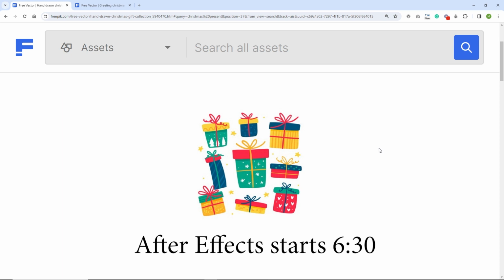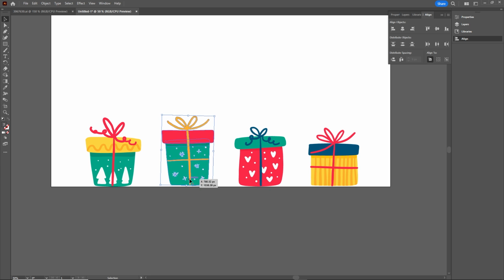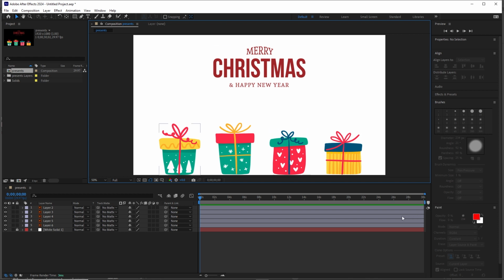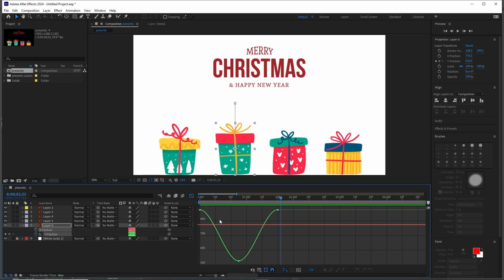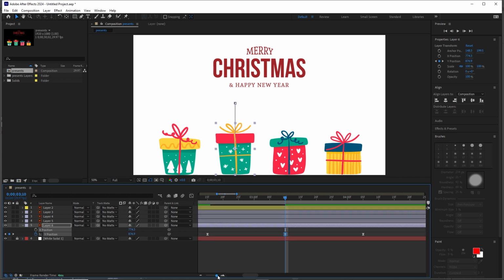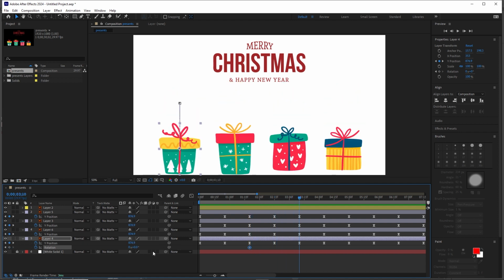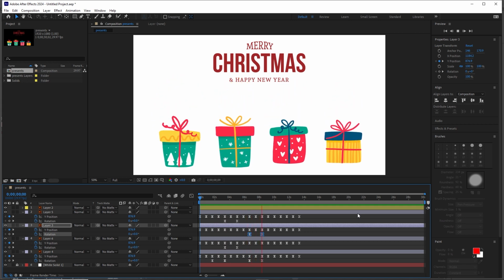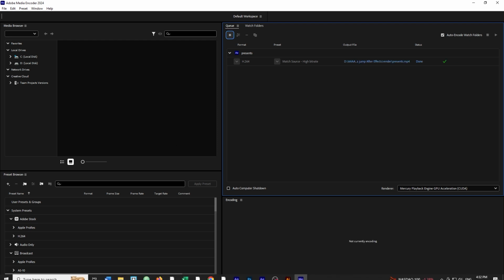CHRISTMAS ANIMATION - JUMP / BOUNCE - AFTER EFFECTS CC 2024 TUTORIAL - MOTION GRAPHICS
Hello and welcome to this Adobe After Effects tutorial.
We are going to create a simple Christmas animation.

Other tutorials that I mentioned at the beginning are
 going to be here soon (Adobe Animate, Spanish version) :)